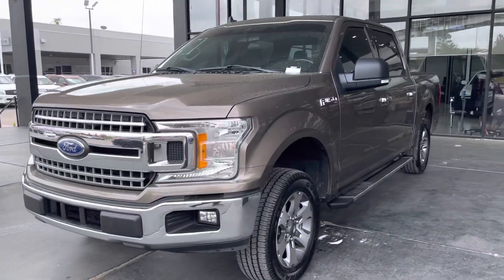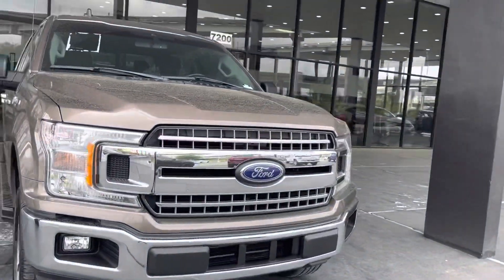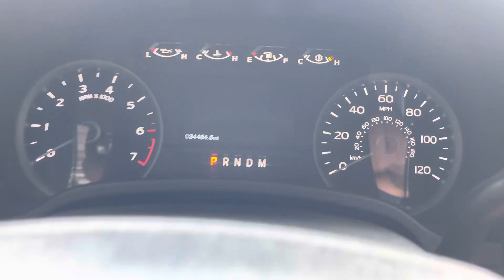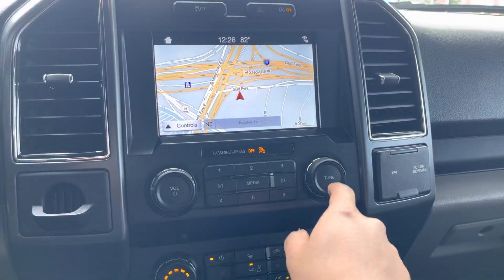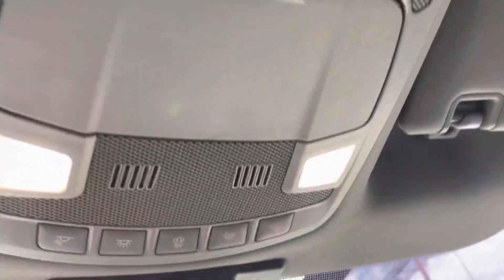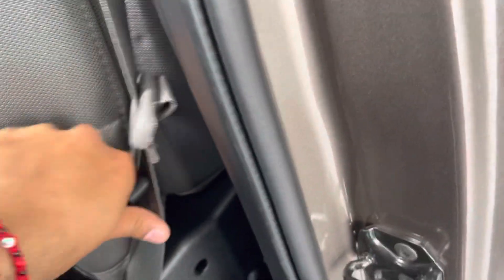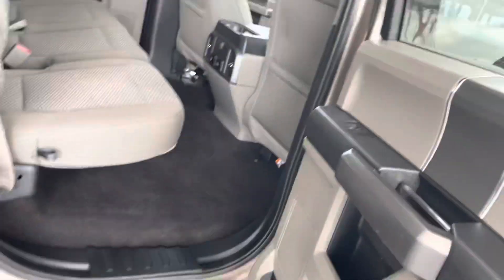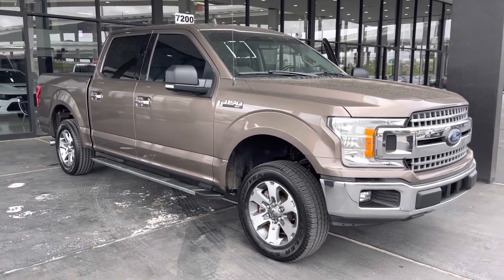2019 Ford F-150